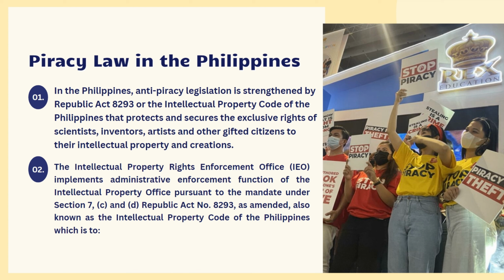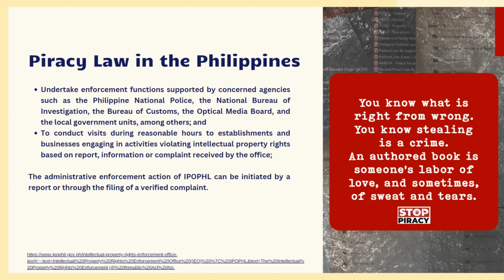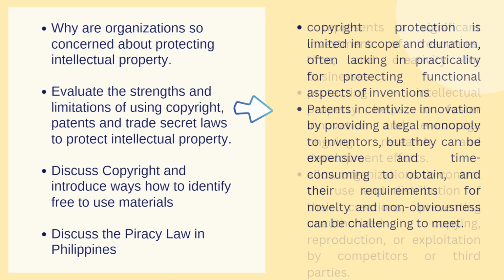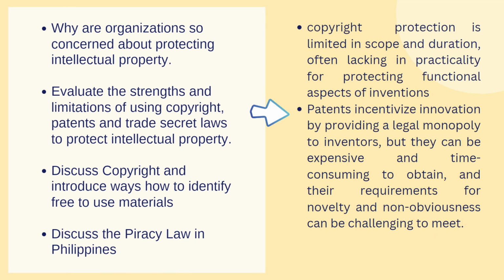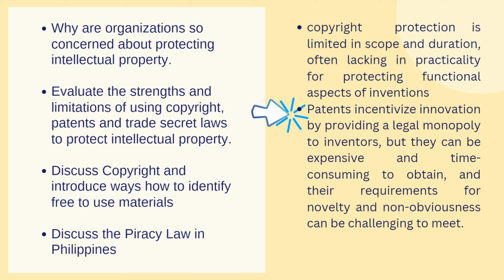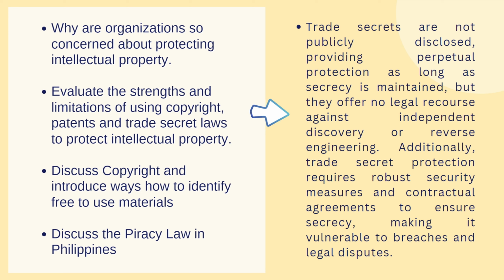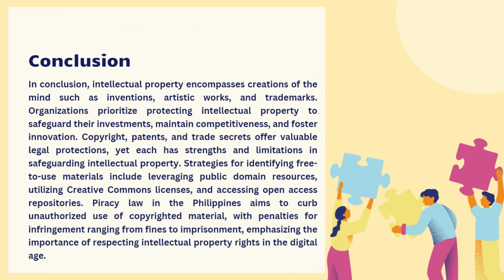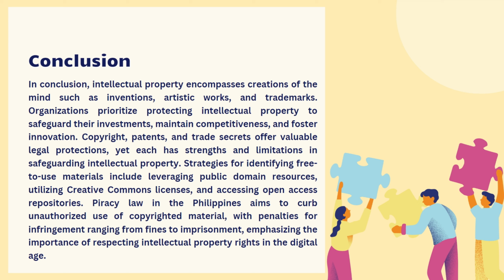Intellectual Property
This video is exclusively intended for students enrolled in LIE (2nd Sem SY 23-24).